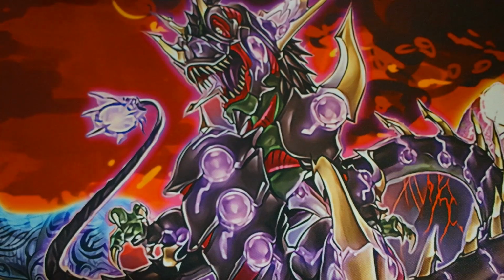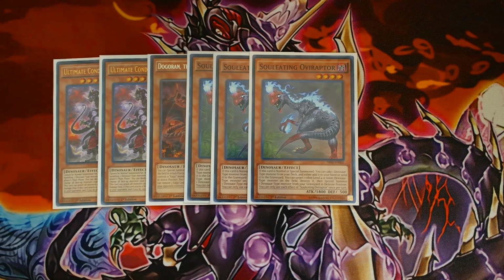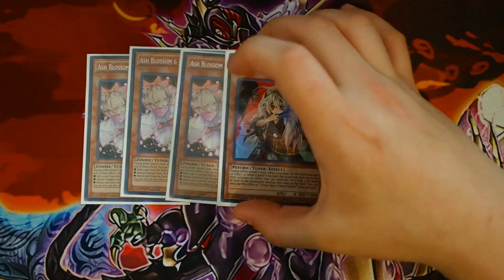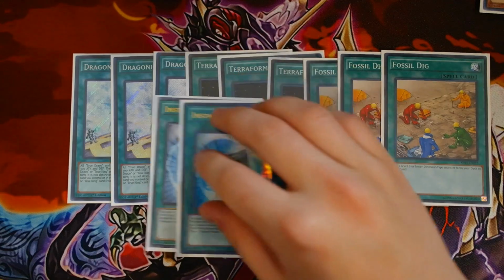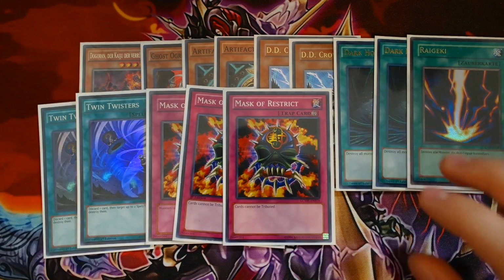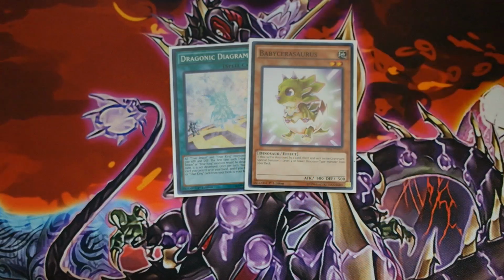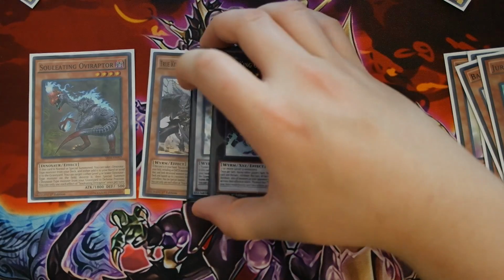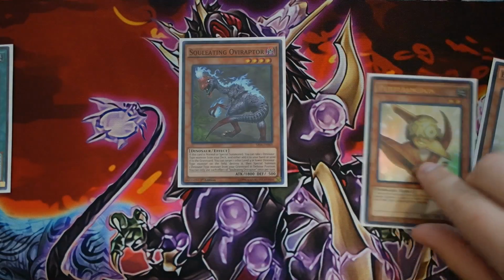*YUGIOH* BEST! TRUE KING DINOSAUR DECK PROFILE! COMPLETE! POST.MAXIMUM CRISIS! + COMBOS! MAY 2017!!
► Purchase Your TEAMSAMURAIX1 MERCH (Playmats, field centers, sleeves etc)

LETS SMASH THAT 500+ LIKES FOR MORE PROFILES!

Thank you guys so much for watching this " BEST! TRUE KING DINOSAUR DECK PROFILE! COMPLETED! POST.MAXIMUM CRISIS! + COMBOS!

►YGOPro/DN:
User: TeamSamuraiX1